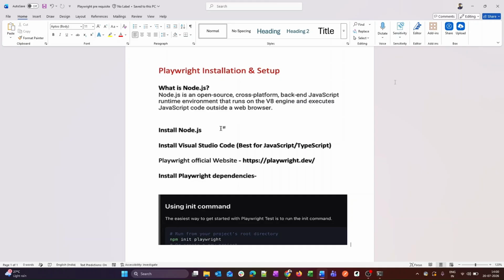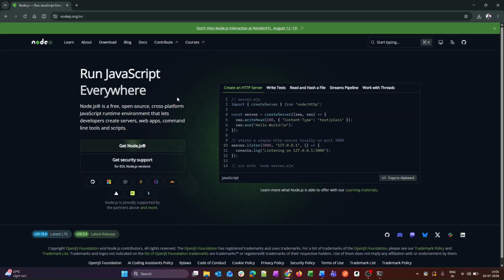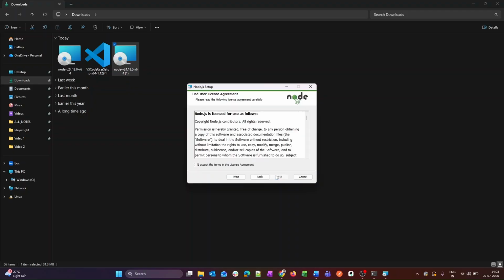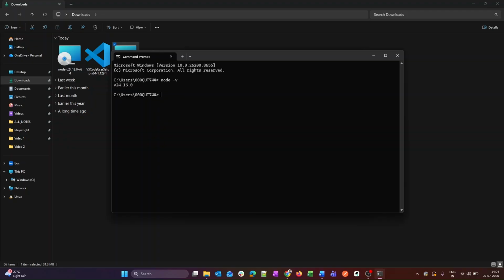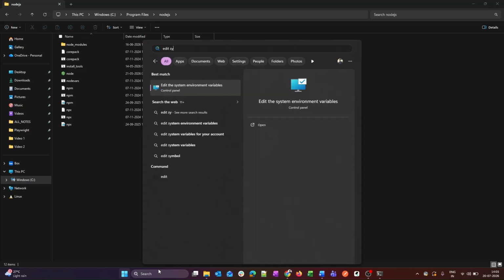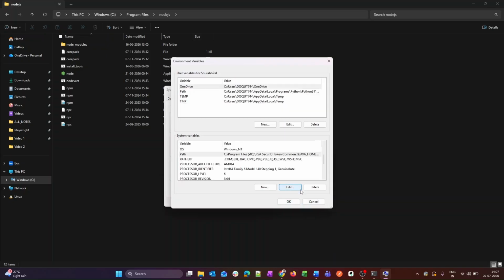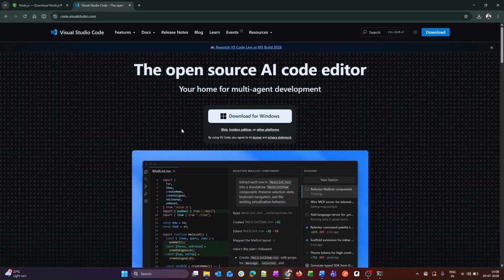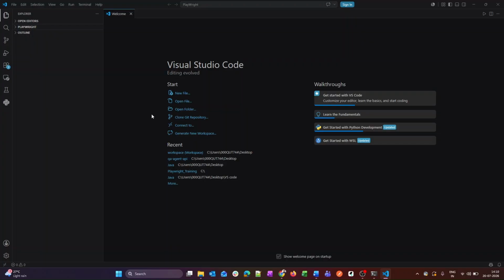Episode 3 | Playwright tutorial for Beginners | Install Node.js & VS Code (2026)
🚀 Welcome to Episode 3 of the Playwright Zero to Hero Series!

In this video, you'll learn how to install Node.js and Visual Studio Code, which are the essential prerequisites for Playwright Automation Testing.

If you're a beginner or switching from Selenium to Playwright, this tutorial will help you configure your development environment correctly before writing your first automation test.

📚 Topics Covered

✅ Why Playwright requires Node.js
✅ Download & Install Node.js
✅ Install Visual Studio Code
✅ Install NPM
✅ Verify Node & NPM Version
✅ Install Recommended VS Code Extensions
✅ Configure VS Code
✅ Verify Playwright Development Environment

✔ Install Node.js Step by Step
✔ Verify Installation Using Terminal
✔ Understand NPM Basics
✔ Configure VS Code for Playwright
✔ Common Installation Mistakes
✔ Prepare Your Machine for Playwright

• Playwright Beginners
• Automation Testers
• Manual Testers
• Selenium Engineers
• QA Engineers
• SDET Aspirants
• Software Testers
• Students Learning Automation Testing

📺 Playwright Zero to Hero Series

Episode 1 – Course Overview
Episode 2 – Introduction to Playwright & Key Features
Episode 3 – Install Node.js & Visual Studio Code
Episode 4 – Install Playwright
Episode 5 – Create Your First Playwright Project